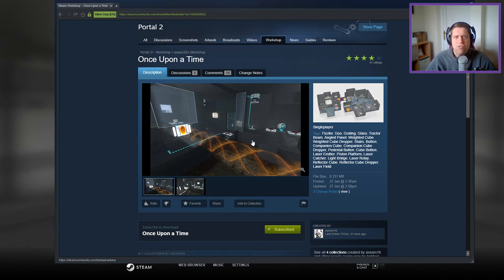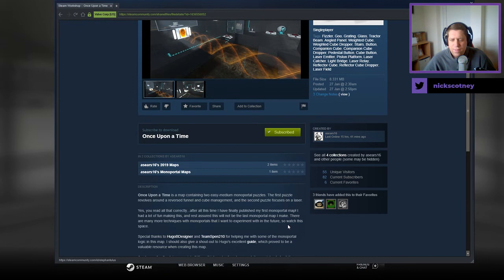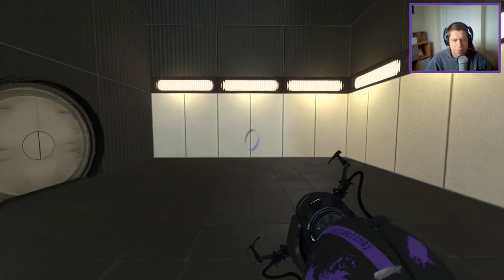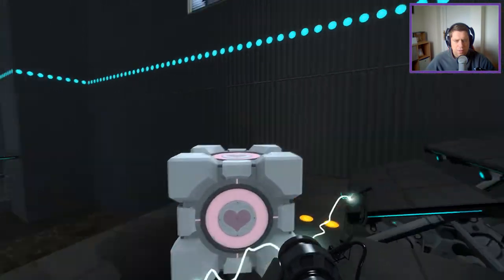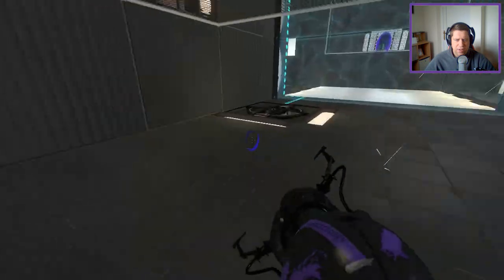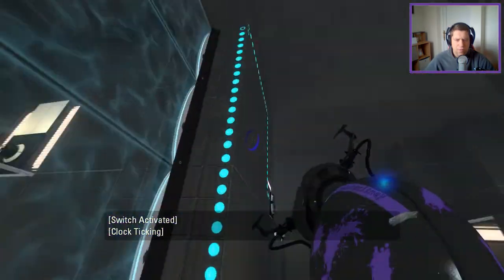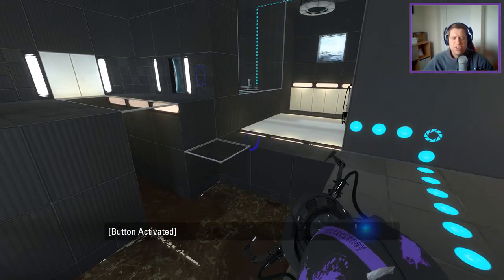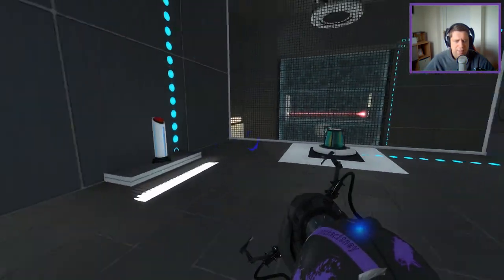[Portal 2] "Once Upon a Time" by asears16